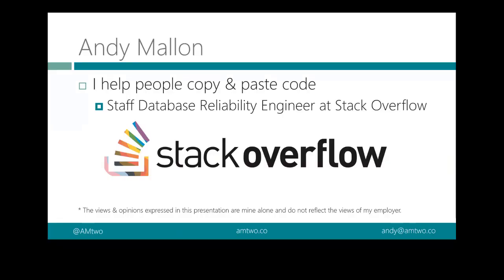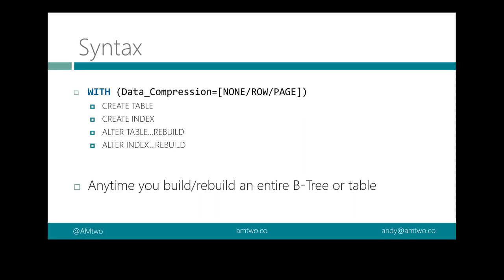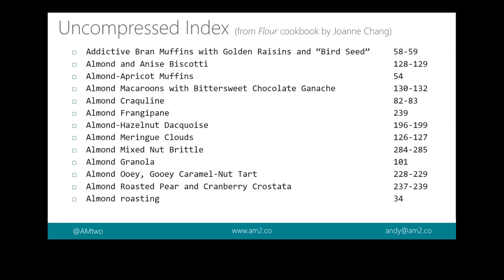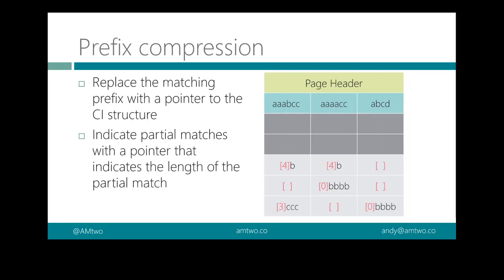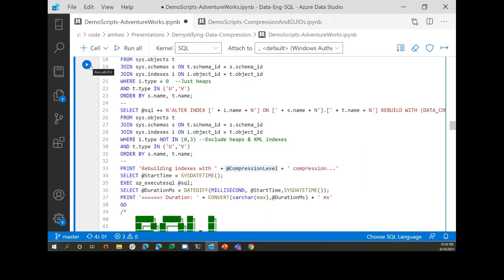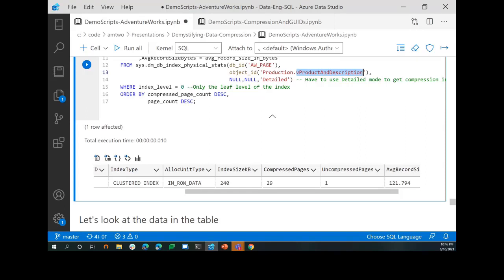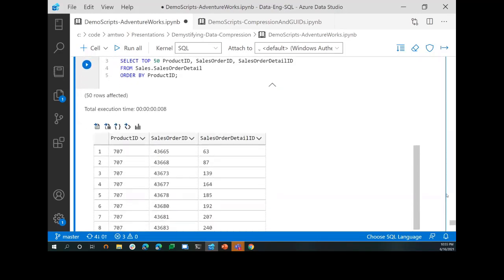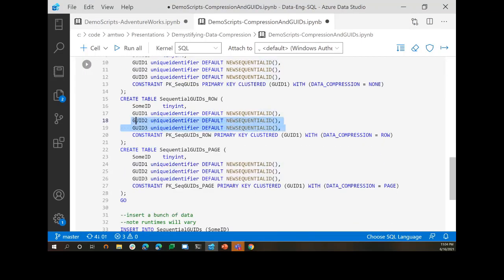Demystify Data Compression by Andy Mallon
Abstract
SQL Server 2016 SP1 and newer makes data compression available in all editions. Data compression can reduce storage costs, and provide a performance boost—and now compression is available without the added cost of Enterprise Edition. Whether you are a developer or a DBA, it’s important to know how to use compression to save money and improve speed.

Come learn about how data compression actually works, the differences between ROW and PAGE compression, and learn how to pick the best compression level for your data. This session will cover the details of the compression algorithms, and the costs and benefits associated with each type of compression.

By the end of this session, you’ll have a better idea of how the different compression algorithms work, when compression is the right solution, as well as what type of compression to use.

Speaker Bio
Andy is a SQL Server DBA that has managed databases in the healthcare, finance, e-commerce, and non-profit sectors. Since 2003, Andy has been supporting high-volume, highly-available OLTP environments with demanding performance needs. He is the founder of BostonSQL, co-organizer of SQL Saturday Boston, and speaker at many SQL Server user groups & SQL Saturdays.